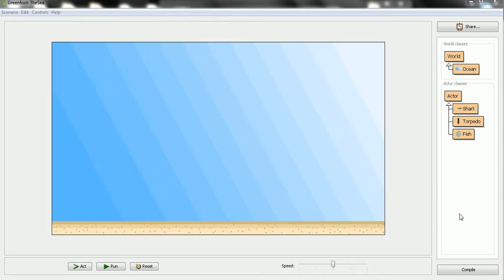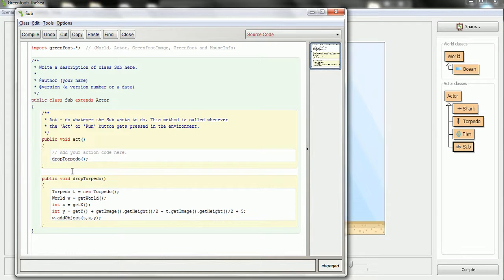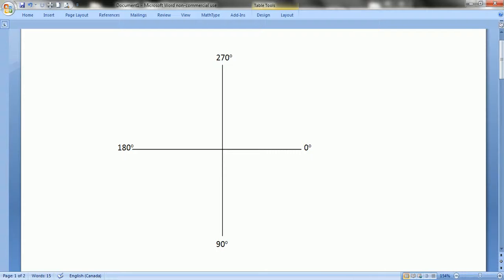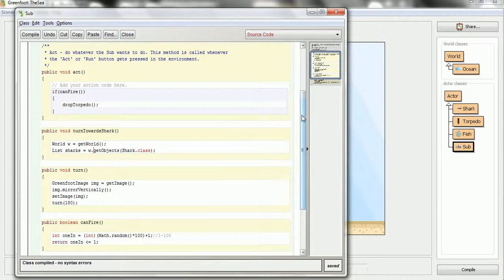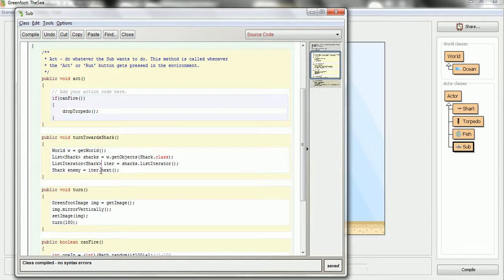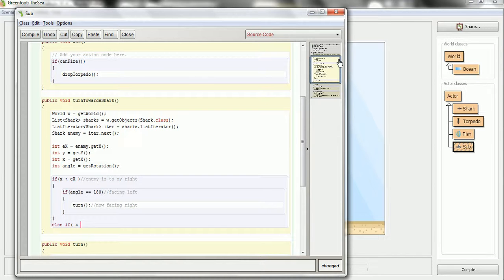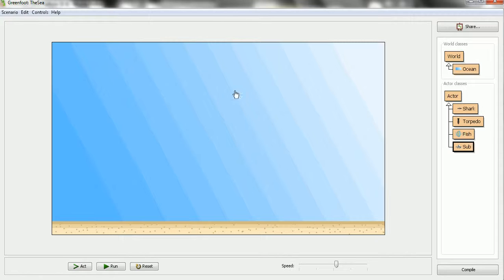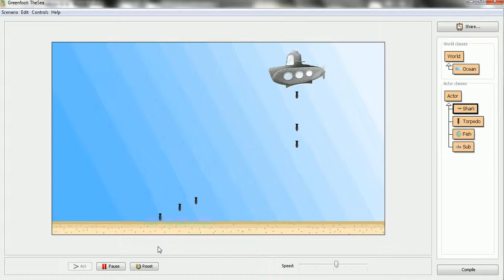Mr Joyce - Computer Science - Greenfoot Submarine Class (Ocean Scenario part 4)